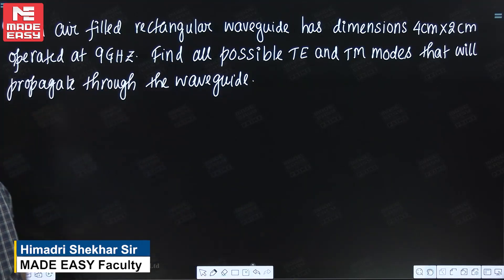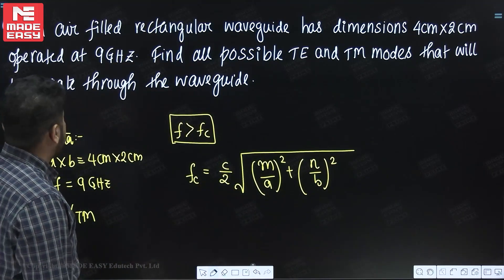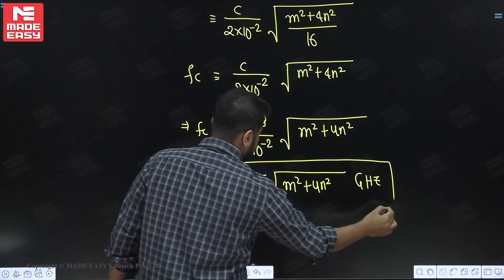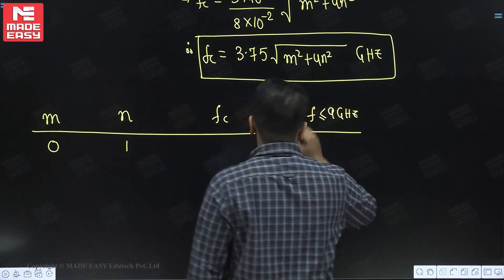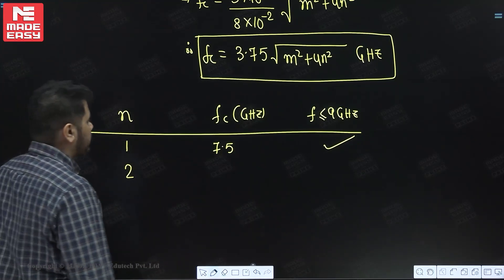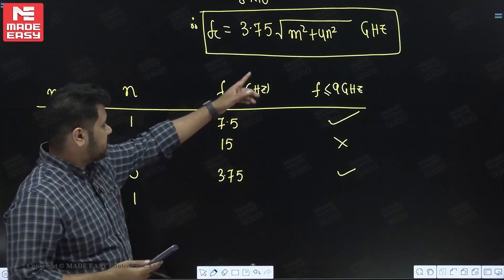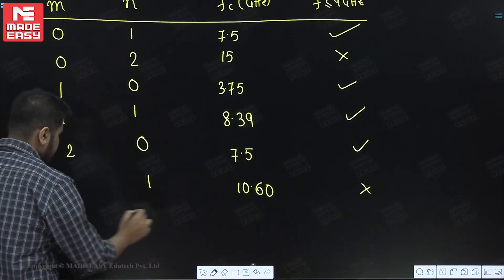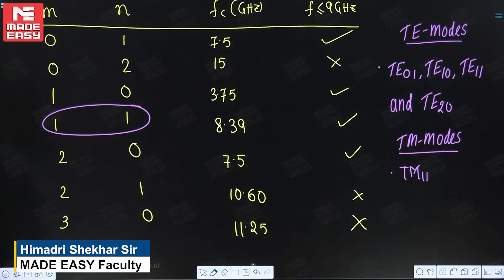GATE & ESE 2024 | Electromagnetics - Waveguide | EC | By Himadri Shekhar Sir | MADE EASY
In today's video, we have Himadri Shekhar Sir one of the most renowned and experienced faculty of MADE EASY from the Electrical Engineering stream and he will be simplifying the concepts of Electromagnetics - Waveguide for the GATE and ESE 2024 examination.

Do watch this video and don't forget to subscribe to our channel and hit the notification bell to stay updated with more informative videos on exam preparation tips, study materials, and expert guidance.